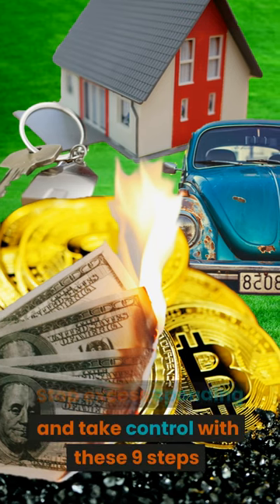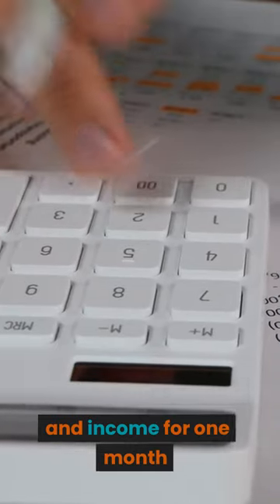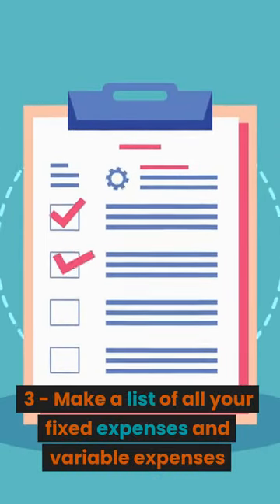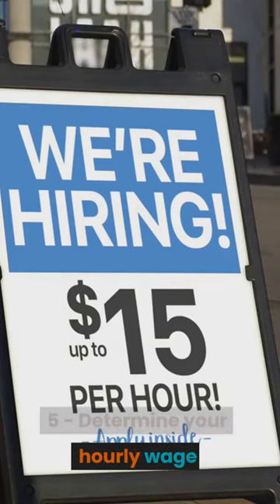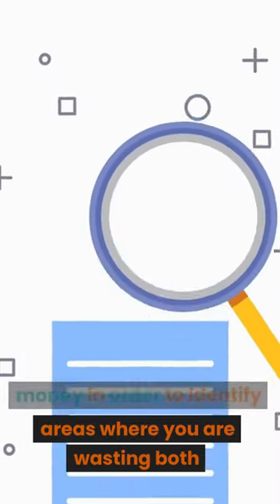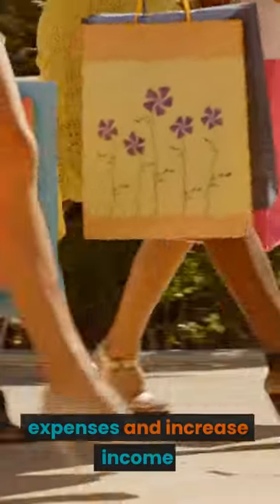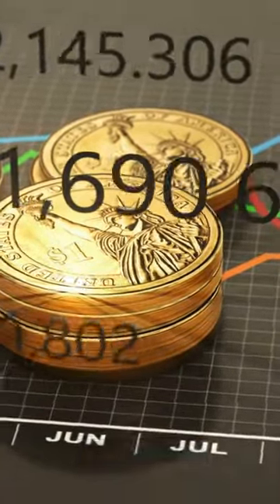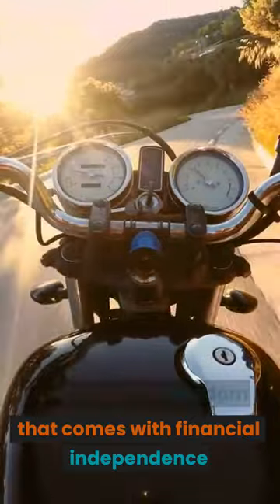9 Steps to Financial Freedom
Stop excess spending and take control with these 9 steps.

1 - Track your spending and income for one month.
2 - Create a net worth statement.
3 - Make a list of all your fixed expenses and variable expenses.
4 - Create a detailed budget.
5 - Determine your hourly wage.
6 - Track your time and money in order to identify areas where you are wasting both.
7 - Start cutting back on expenses and increasing income.
8 - Invest in yourself and your future by saving and investing a portion of your income.
9 - Live below your means and enjoy the freedom that comes with financial independence.

Learn more with Money MindSet and secure your Financial Freedom.